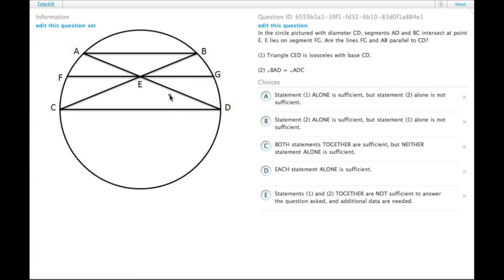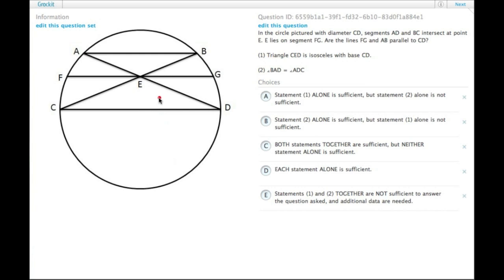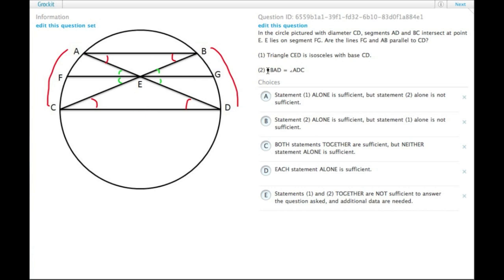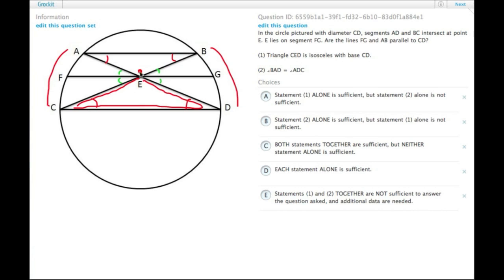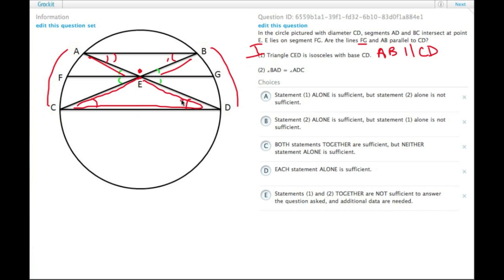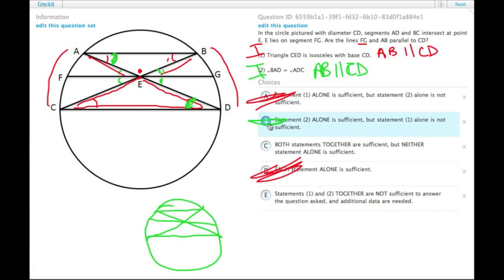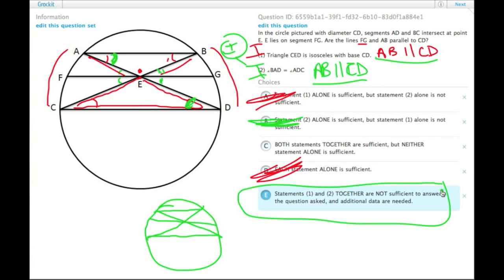Grockit GMAT Quantitative - Data Sufficiency: Question 6559b1a1